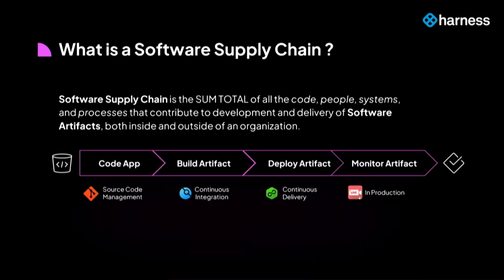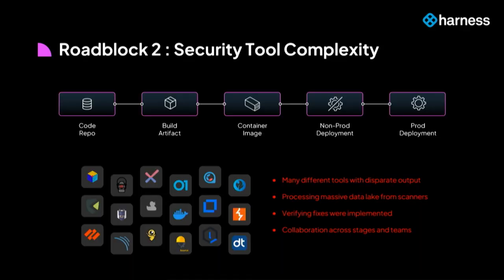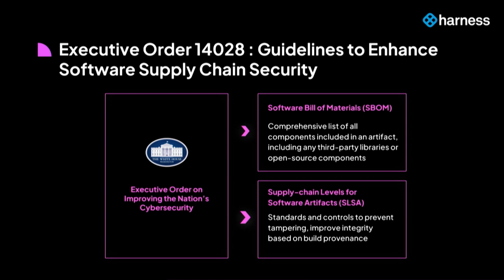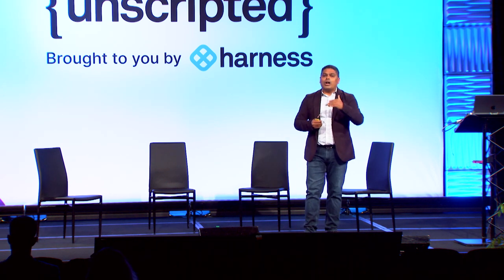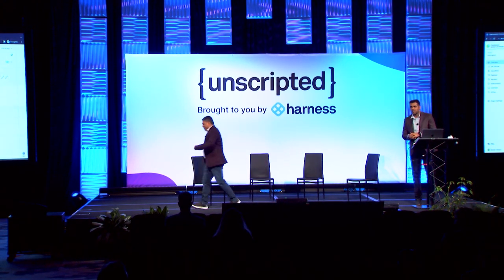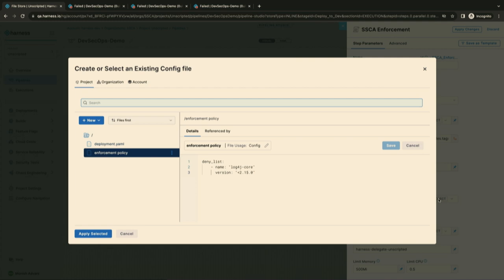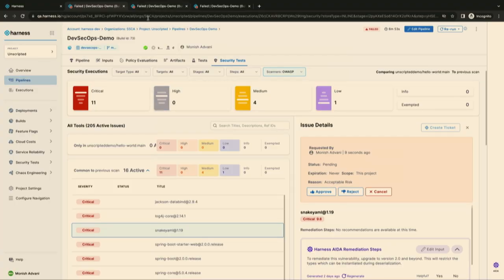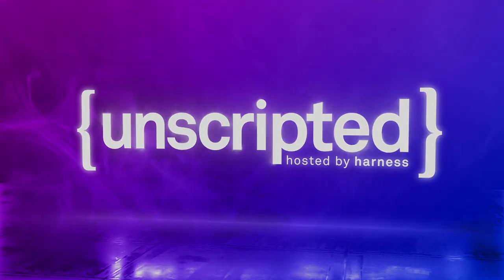Unscripted 2023: Shift Left Security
DevSecOps, which promotes a shift-left approach to security, is increasingly considered a mandatory practice. During this segment, you will learn how customers are automating their application security testing, enabling rapid vulnerability remediation by developers, and enforcing critical governance policies throughout the software delivery pipeline, using the Harness Security Testing Orchestration (STO) module. Live demos will highlight how you too can secure your software supply chain using industry standards such as SBOM and SLSA, thus becoming better prepared for the potential enforcement of US Cybersecurity Executive Order 14028.